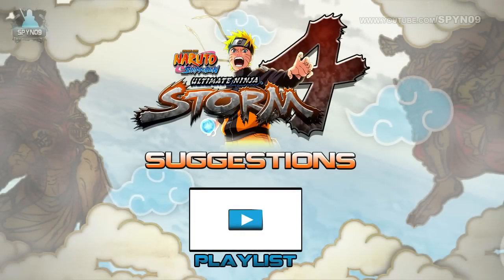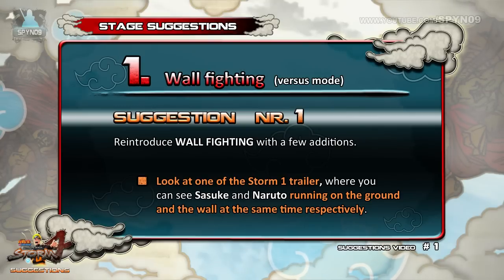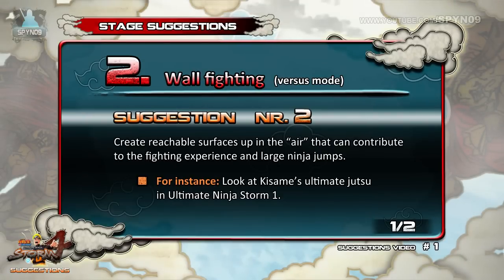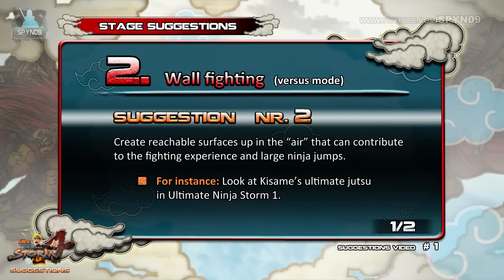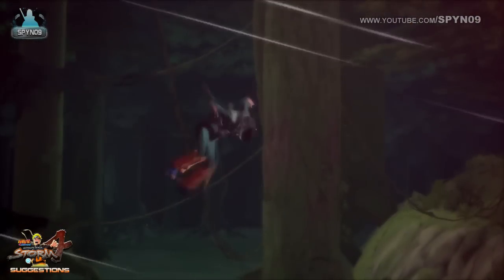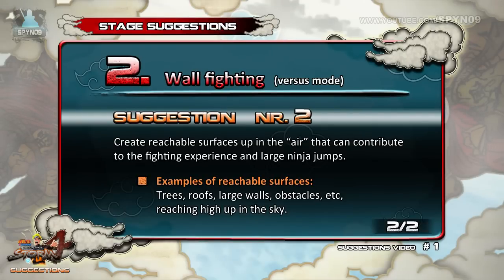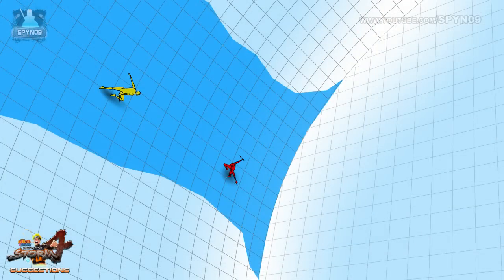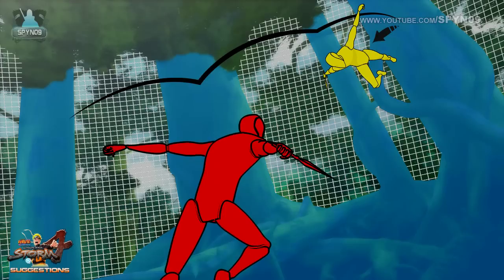#2 Wall fighting [Part 1/2] - Naruto Shippuden: Ultimate Ninja Storm 4 Suggestions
▼Read description▼ ▲Remember to select 720p High Definition▲
Naruto Shippuden: Ultimate Ninja Storm 4 - Suggestions #2 Wall fighting [Part 1]

►Outro
Naruto OST